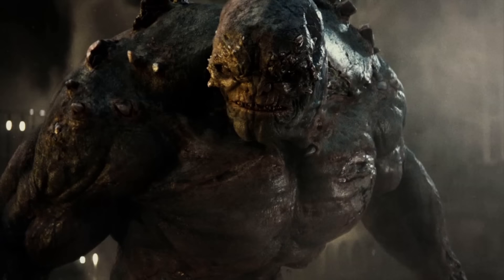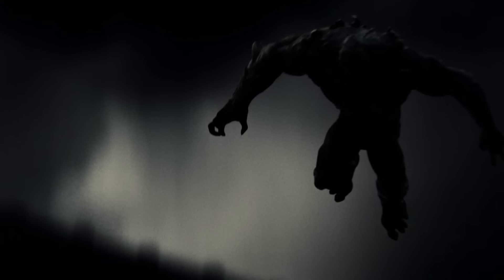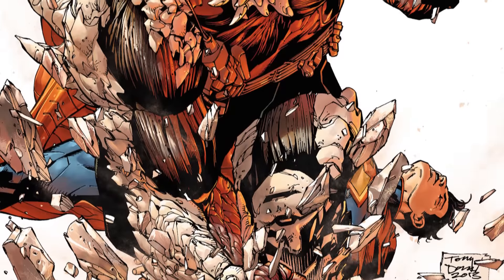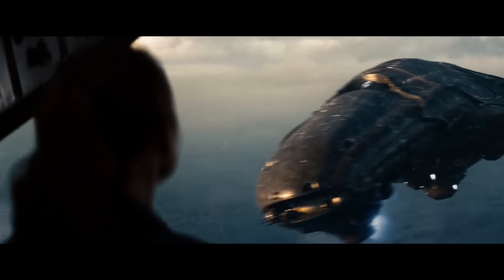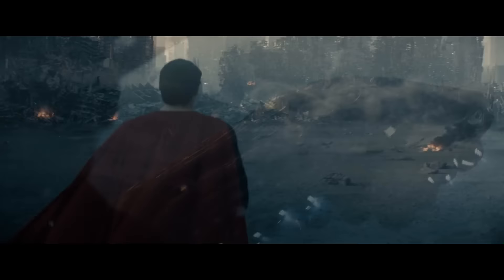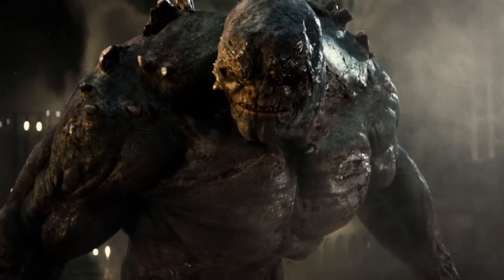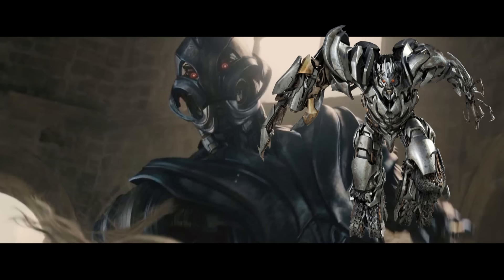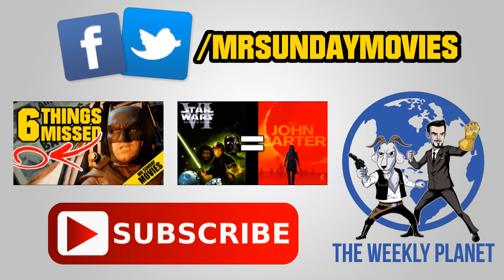Doomsday's Secret Origin - BATMAN V SUPERMAN Easters Eggs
Batman V Superman & Man Of Steel has a number of Easter Eggs and references that hint towards the creation of Doomsday.  And this video takes a good hard look at all of them.

Doomsdays origin in the comics looks to be very different from what we'll be getting in Batman V Superman: Dawn Of Justice in 2016.  For one, he wasn't created by Earth scientist/businessman/madman Lex Luthor.  He was an alien baby thrown out onto the ancient and brutal world of Krypton only to be promptly destroyed.  He was then cloned, sent back out again where he was destroyed immediately. Again.  That happened over and over until he was Doomsday or something. It’s sciene 101.

In this versions the Man Of Steel and Batman V Superman Easter Eggs and references indicate that he's a result of retrieved or stolen Kryptonian tech fused with General Zods dead body.  Seeings as the scout ship Superman disabled over Metropolis never left the area it’s entirely possible that Lex Luthor was able to get the remnants of the Kryptonian Birthing Matrix going to Frankenstien Zod into Doomsday. Does this mean we'll see a more traditional Doomsday down the line? Does that mean we’ll see the Death Of Superman storyline which sees him killed at the hands of Doomsday like we did in 1992? Both seem unlikely at this point, we don’t even know this Superman but as a wise man once said, Never Say Never.

And that man, was JUSTIN BIEBER. Twist.